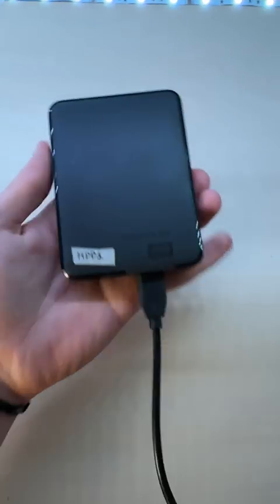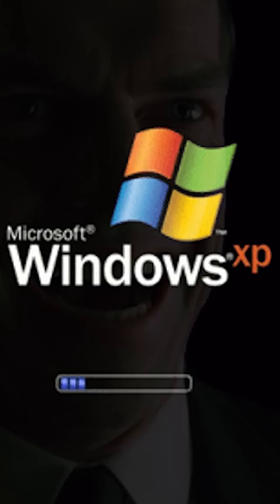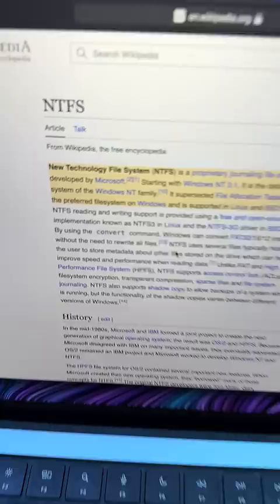HARD drives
How to open NTFS format hard drives on Mac

Get super fast, unlimited read/write access to Microsoft NTFS hard drives on your Mac